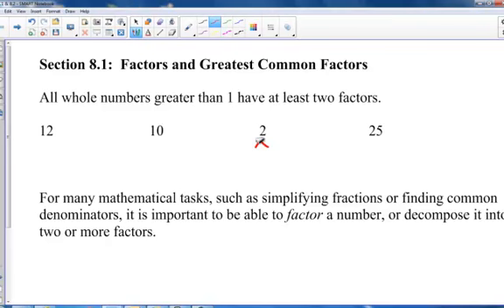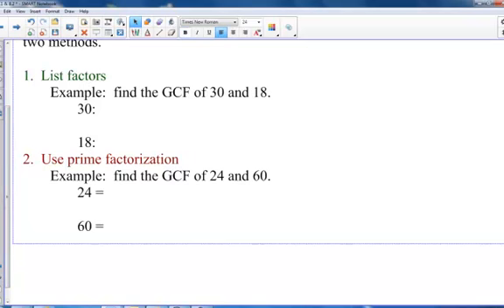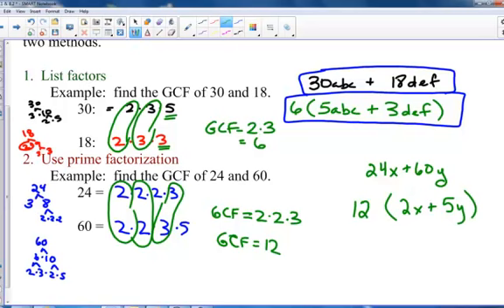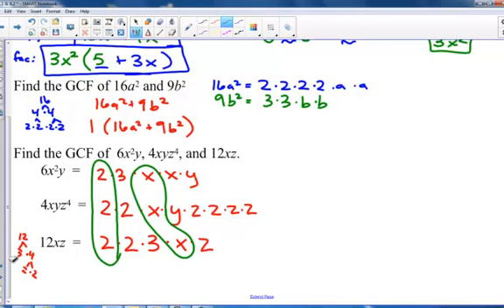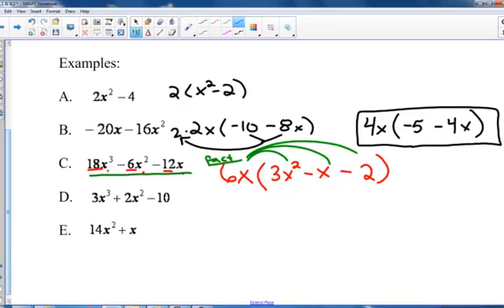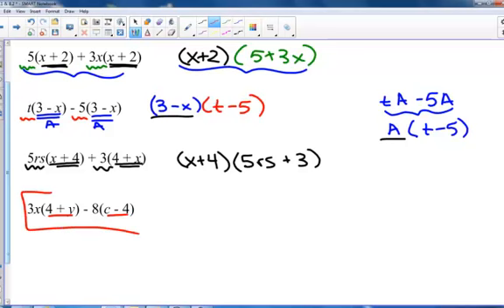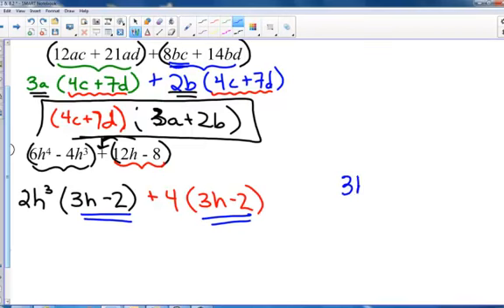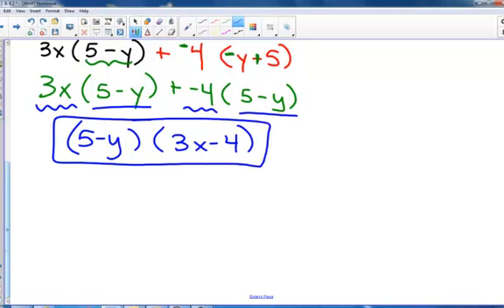8 1 and 8 2